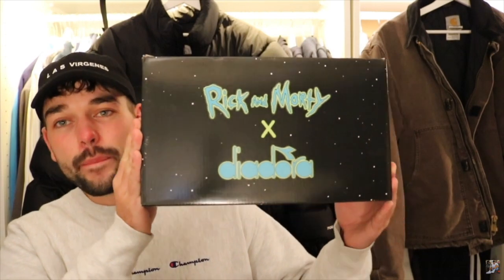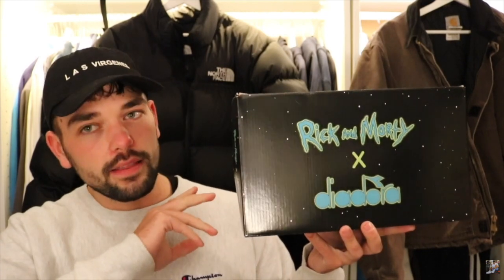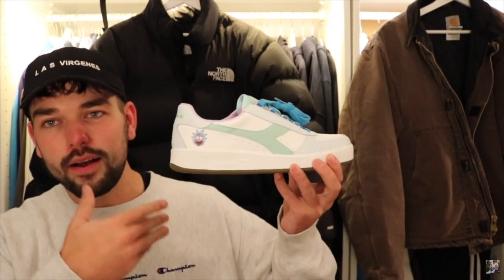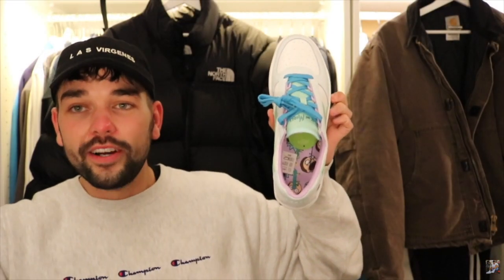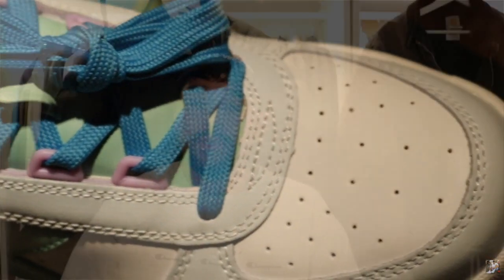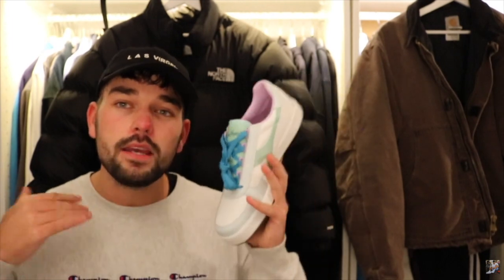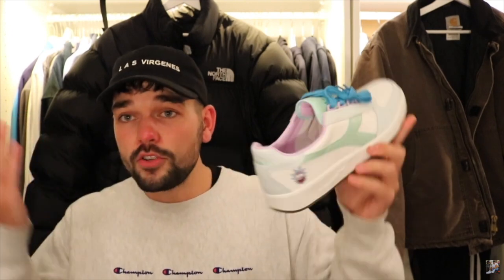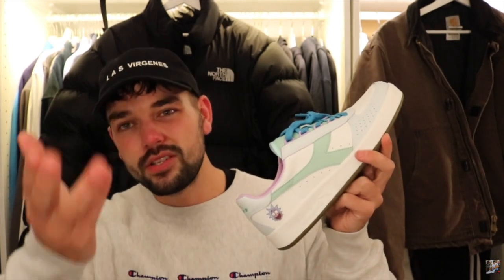Rick and Morty x Diadora HONEST REVIEW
I LOVE Rick and Morty, and i do love these shoes. They're just not done properly and i feel Rick and Morty have been let down by the production. Small changes and improvements would have made this shoe amazing..

Let me know what you guys think in the comments below